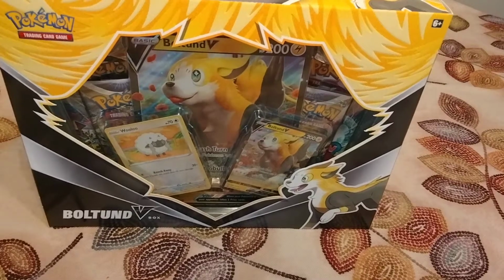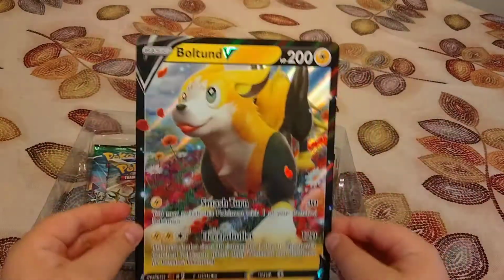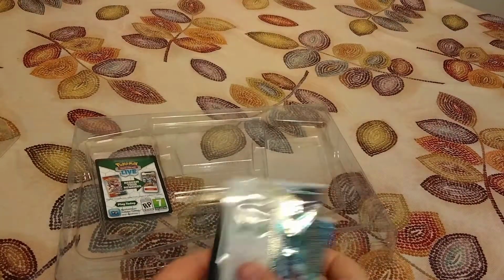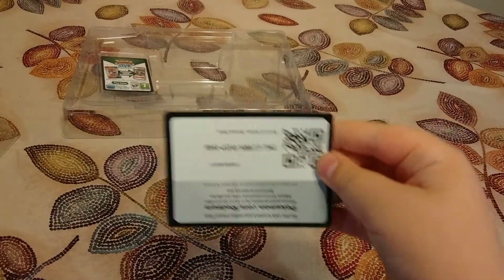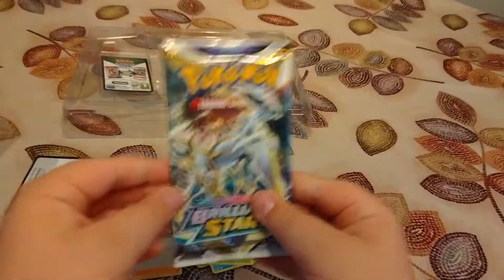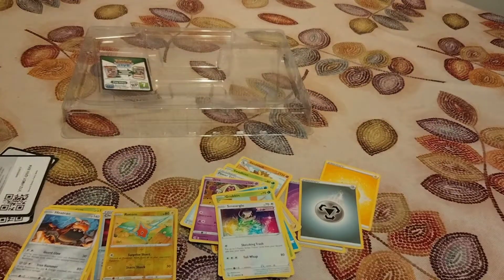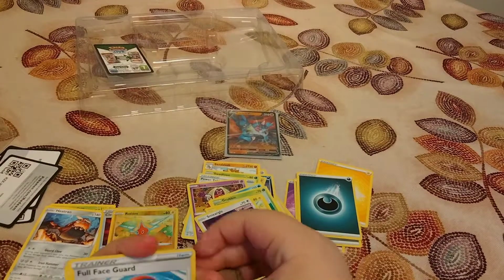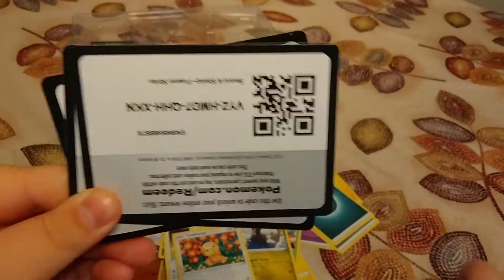Boltund V Box Opening!